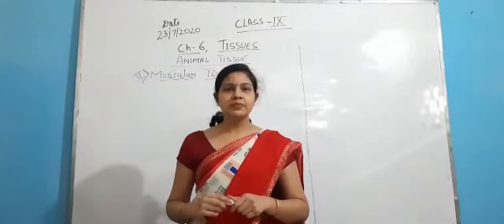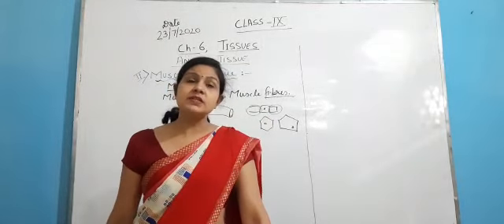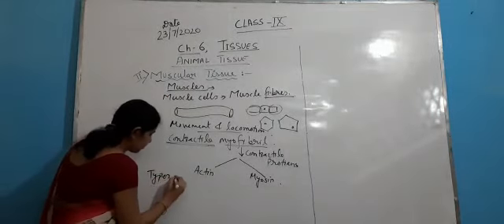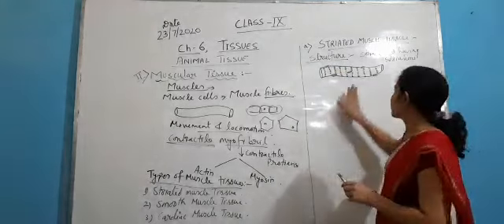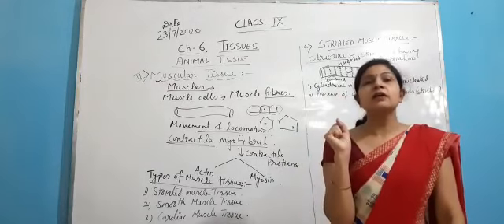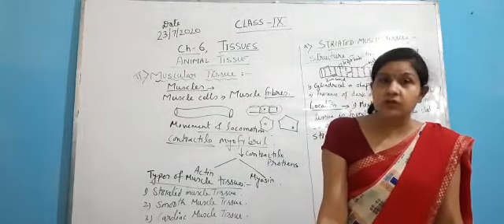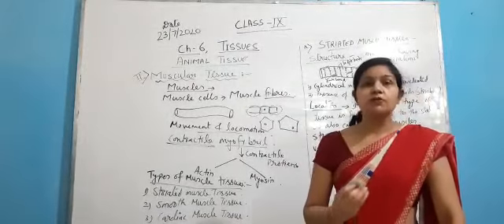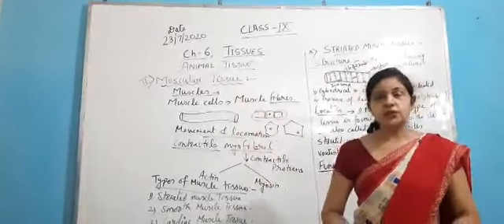Class 9th Biology Ch-6 Tissues Video 4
Animal Tissue - Striated muscle tissue